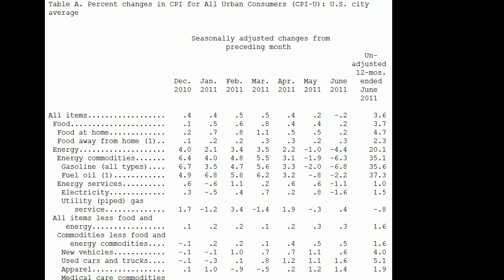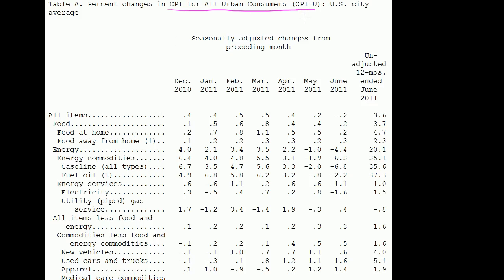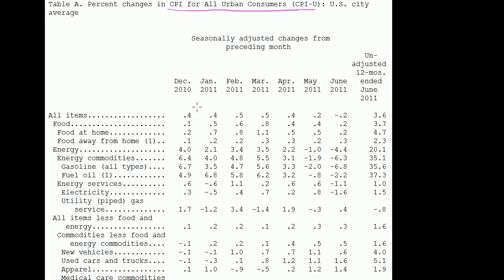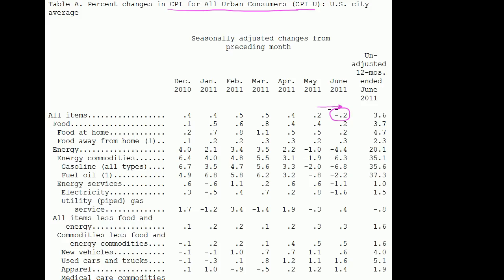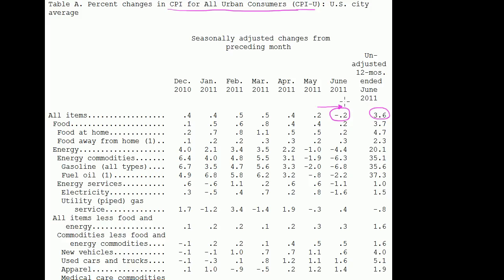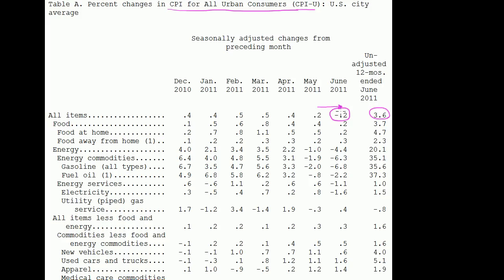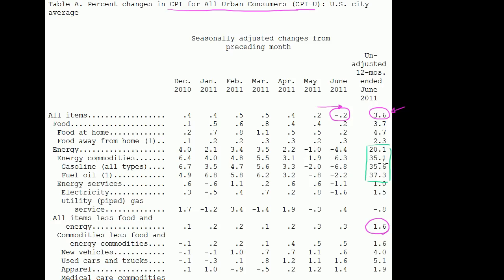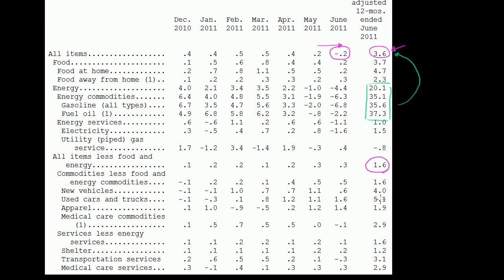Inflation data | Finance & Capital Markets | Khan Academy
Looking at actual sequential and year-over-year inflation data. Created by Sal Khan.

Missed the previous lesson?

Finance and capital markets on Khan Academy: $1 went a lot further in 1900 than today (you could probably buy a good meal for the family for $1 back then). Why? And how do we measure how much more expensive things have gotten (i.e., inflation)?